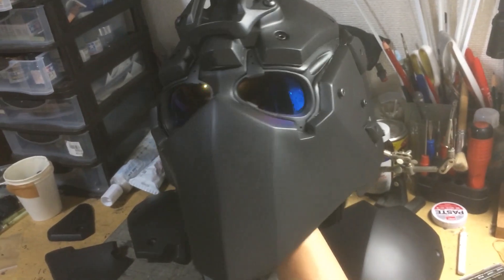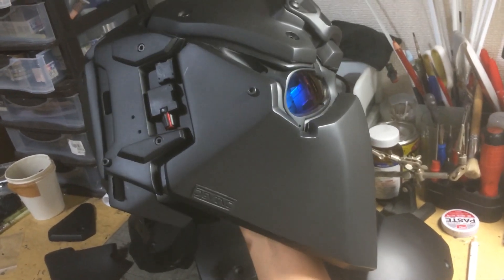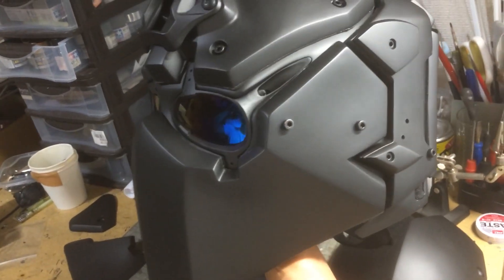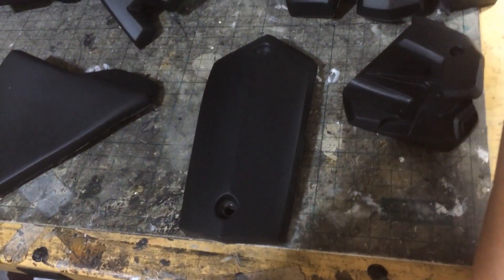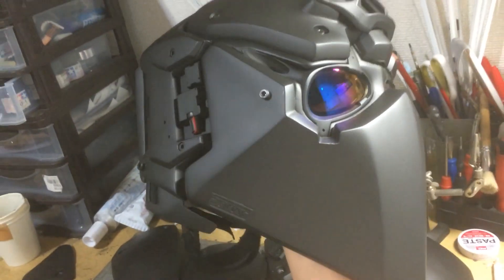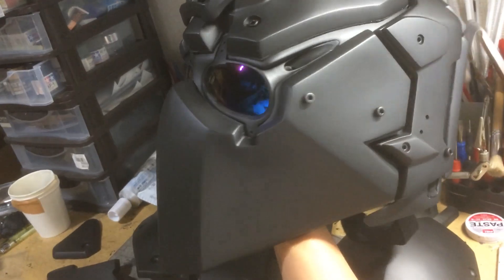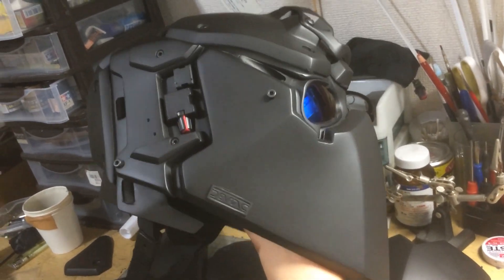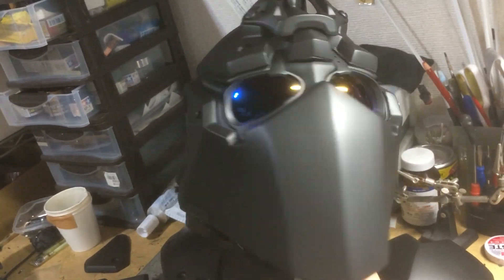DEVTAC RONIN WITH WHOLE PIECE MANDIBLE PLATE